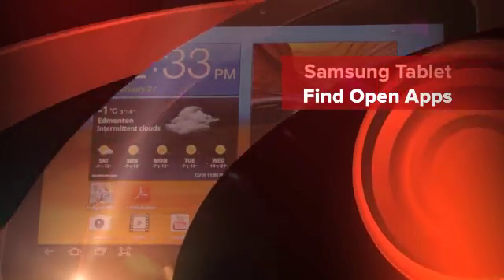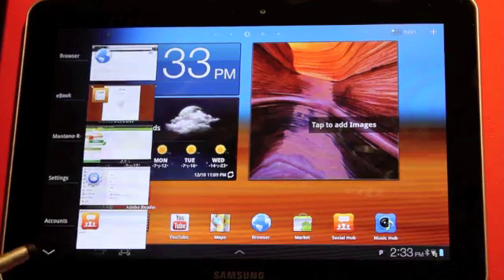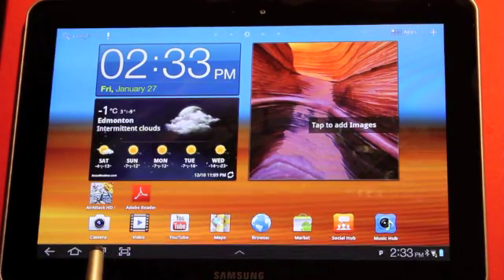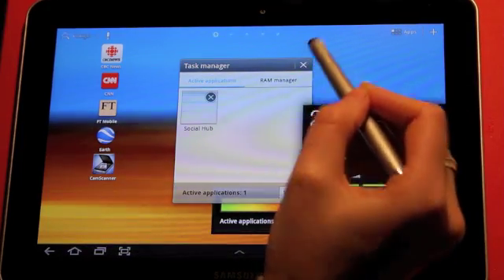Samsung Tablet Tutorial 3 Active Apps.m4v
How do you know which apps are running on your Samsung tablet. We know. Here is a tutorial to find which apps are running and easily get there.